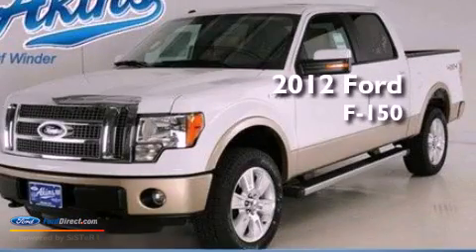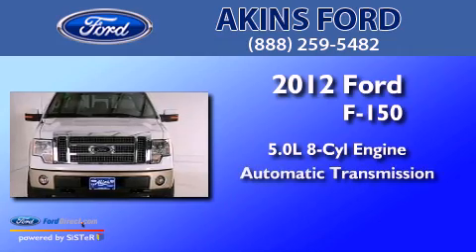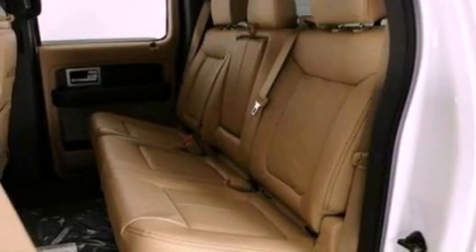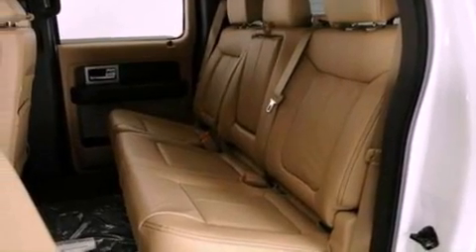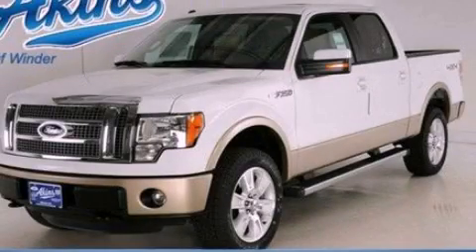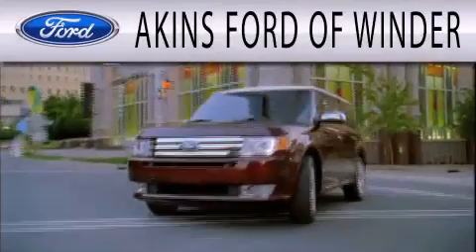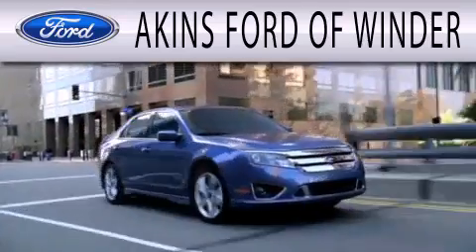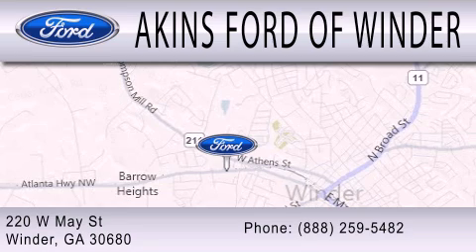2012 Ford F-150 Winder GA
Year : 2012
 Make : Ford
 Model : F-150
 Engine : 5.0L V8 32V MPFI DOHC FLEXIBLE FUEL
 Trans . : 6-SPEED AUTOMATIC
 Exterior : OXFORD WHITE CLEARCOAT
 Miles : 10

 Stock : CFA08928